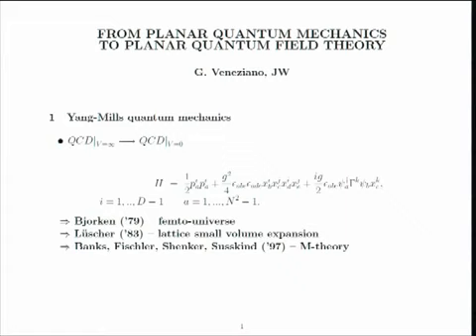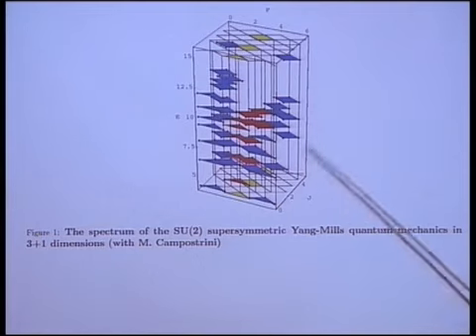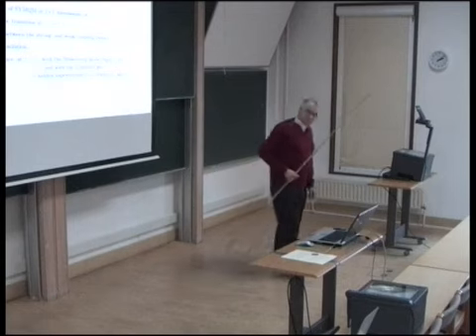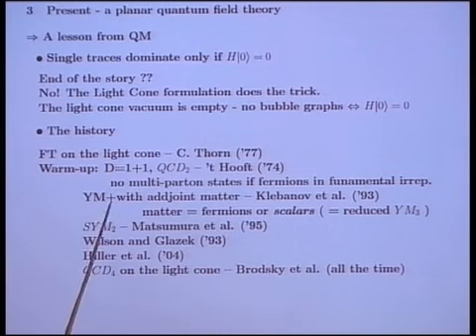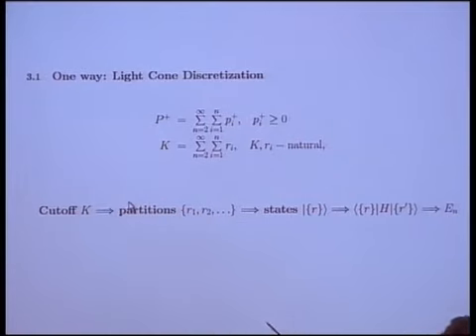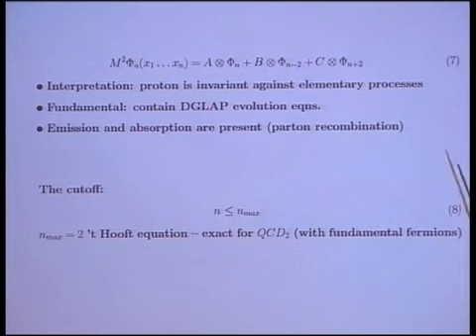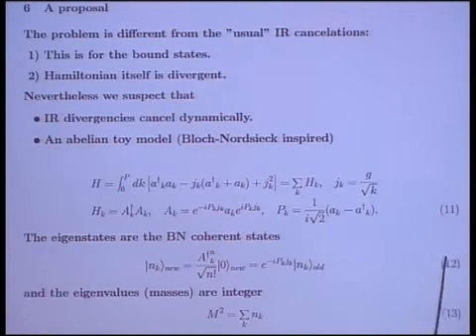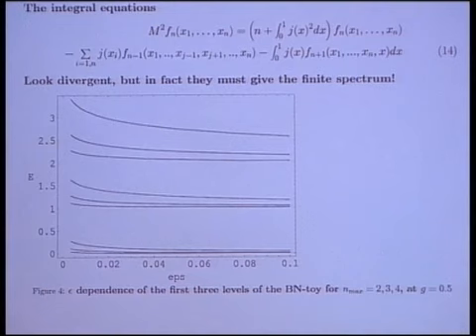Prof. Jacek Wosiek | From planar quantum mechanics to planar quantum field theory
Title: From planar quantum mechanics to planar quantum field theory
Speaker: Professor Jacek Wosiek (Uniwersytet Jagiellonski)
Date: 14th Dec 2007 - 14:00 to 14:20